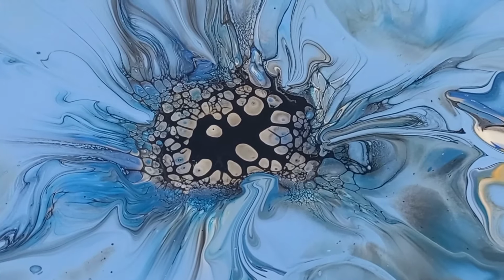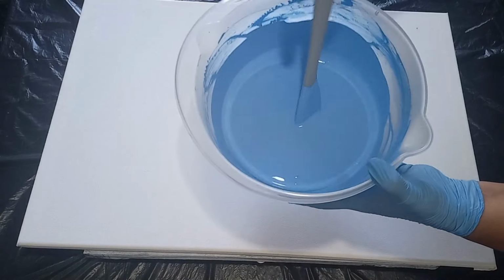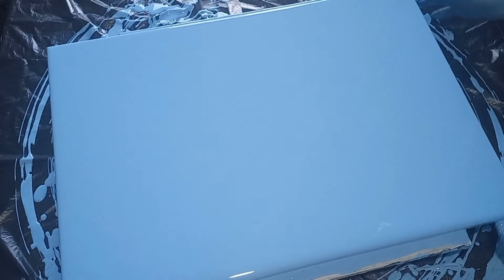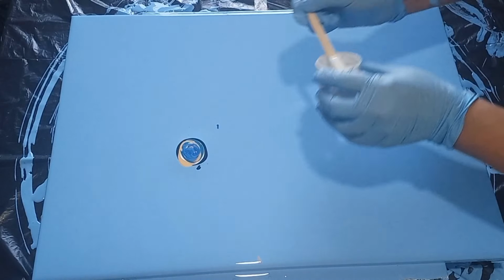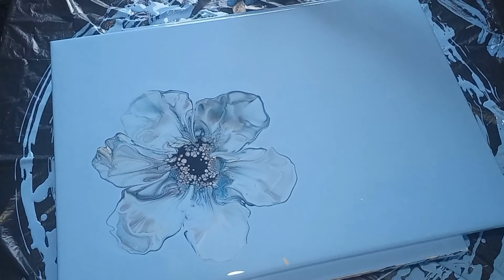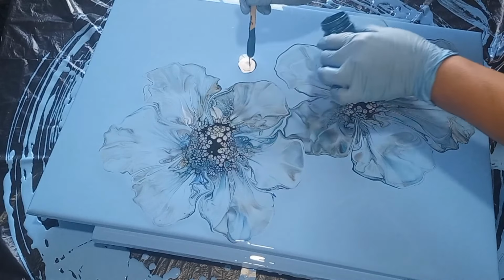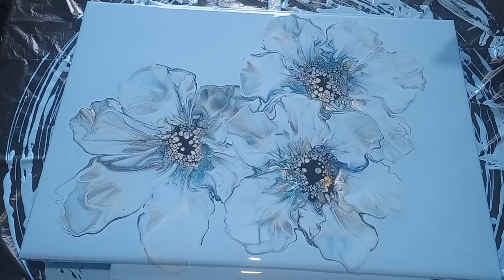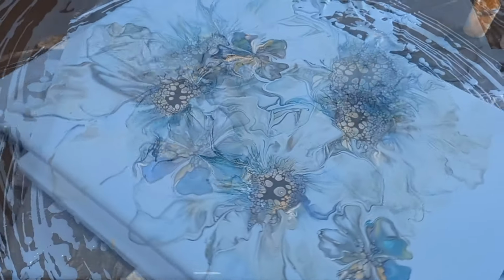#326 Bloom Flowers with negative space on a gorgeous Pthalo Blue Pillow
I'm loving how the pillow blends into the Bloom petals making it almost glass-like.  💕